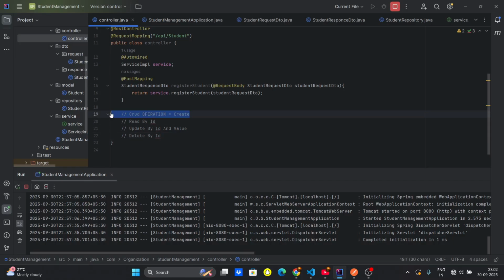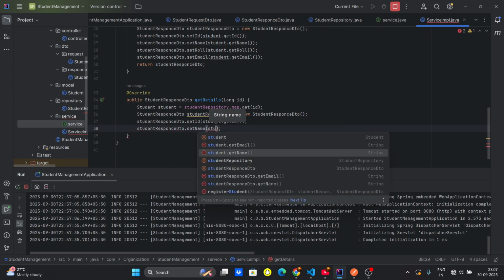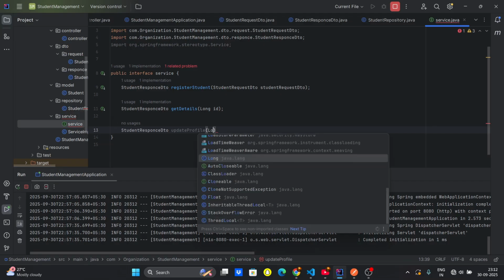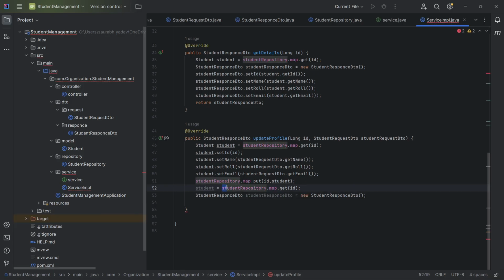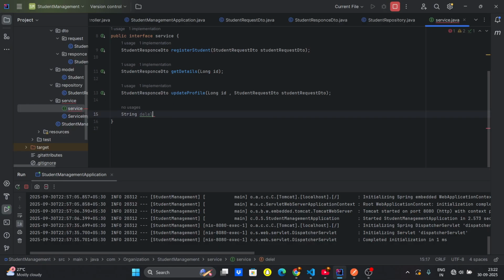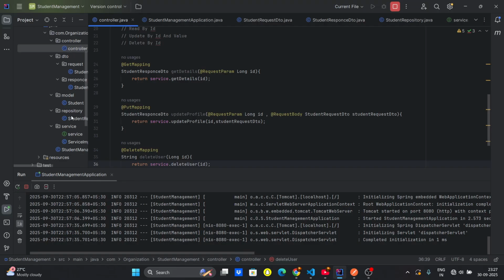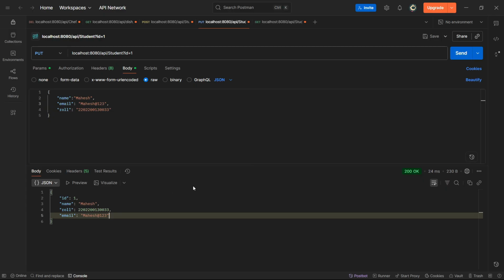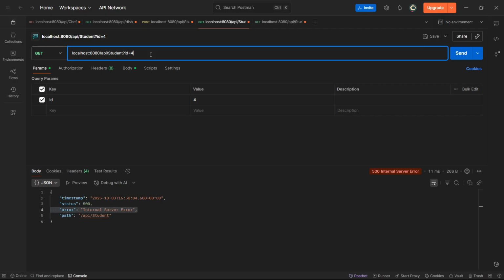6 . 🚀Java Spring Boot CRUD Tutorial | Student Management REST API Project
🚀 Welcome to this Java Spring Boot CRUD Tutorial where we build a complete Student Management REST API Project step by step!

In this video, you’ll master CRUD operations (Create, Read, Update, Delete) with Spring Boot and REST API, making it beginner-friendly yet powerful for real-world backend development.

👉 What you’ll learn in this tutorial:
✅ How to set up a Spring Boot project from scratch
✅ Creating RESTful APIs for Student Management
✅ CRUD Operations with Java Spring Boot
✅ Integrating with MySQL / H2 Database
✅ Testing APIs using Postman
✅ Best practices for backend development

🎓 By the end, you’ll have a fully functional Student Management System and the confidence to build Java-based backend projects.

📂 Tech Stack Used:

Java ☕

Spring Boot ⚡

REST API 🌐

MySQL / H2 Database 🗄️

Postman 📬

💡 If you want to become a Java Backend Developer, this project is a must-watch!